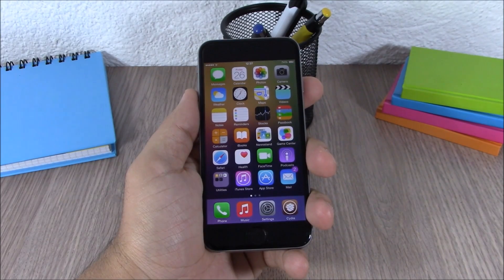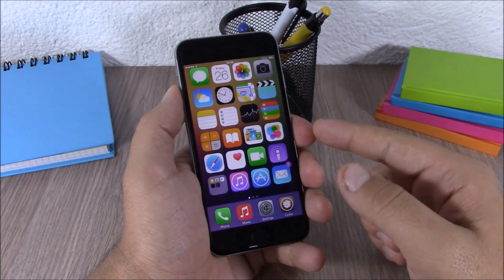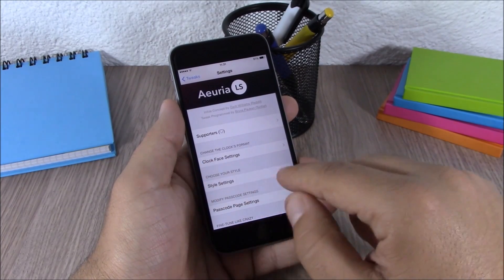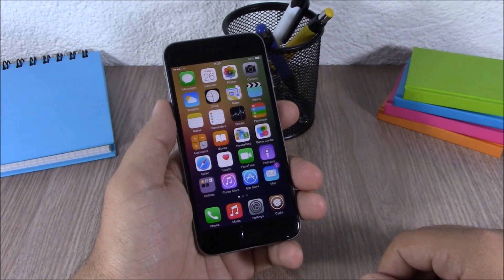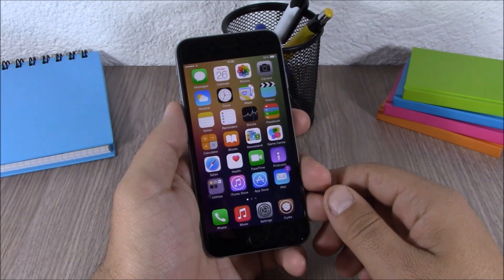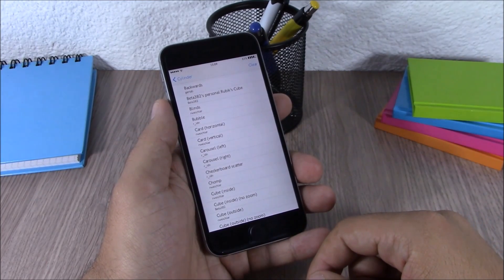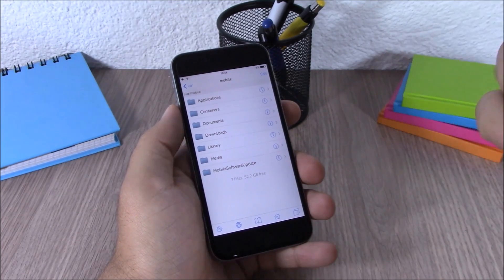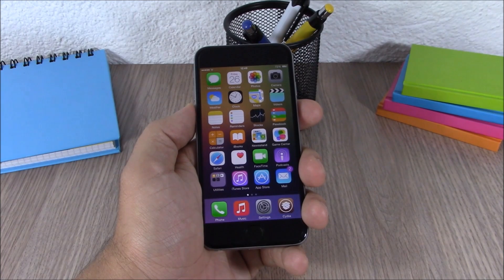TOP 30 Cydia Tweaks Compatible With iOS 8.3 Jailbreak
30 Cydia Tweaks Compatible With iOS 8.3 :

1.CCBackground
2.StatusHUD 2
3.KillBackground8
4.RePower
5.Alkaline
6.Bigify
7.PreferenceOrganizer 2 - Repo: cydia.angelxwind.net
8.Flurry
9.Aeuria LS
10.ClassicDock
11.Cobalia
12.GridSwitcher
13.DockShift
14.Zeppelin
15.TransparentDock
16.CyDelete8
17.CCLoader
18.Badge Customizer
19.SwipeSelection
20.Cylinder
21.CircleIcons
22.DockColor
23.DoubleCut
24.Power Tap
25.iFile
26.DarkFolders7
27.SwitchSpring
28.Lithium
29.Icon Renamer
30.ClearFolders